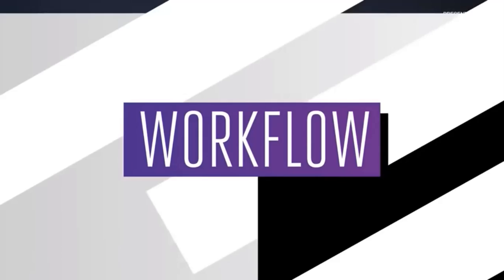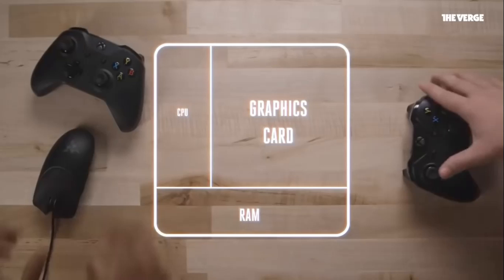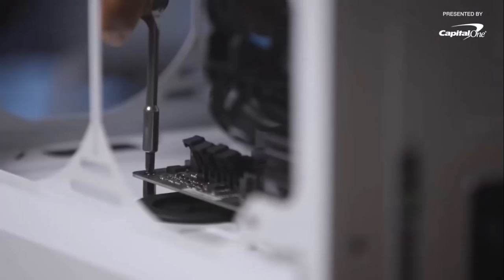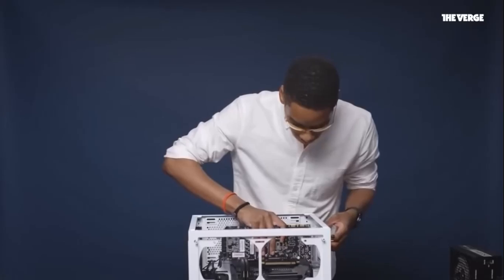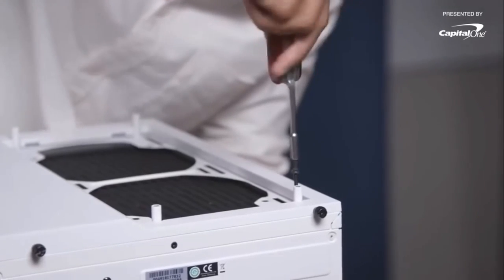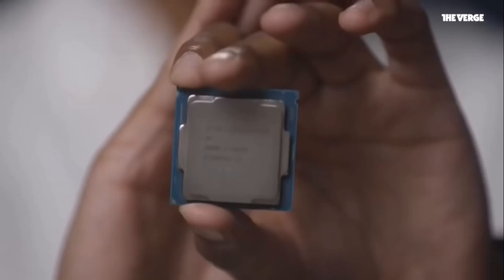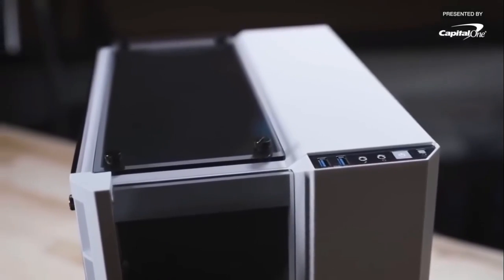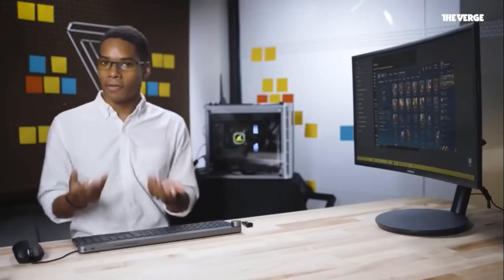The verge pc build guide *RE-UPLOAD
This is a reupload of the verges horrible pc build guide.Enjoy!!!